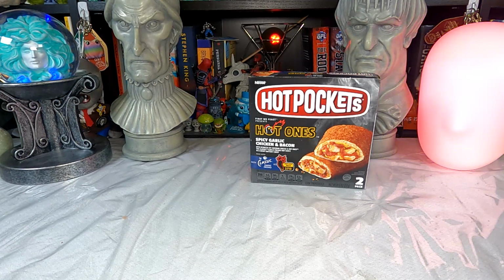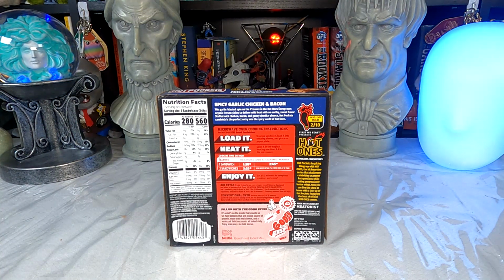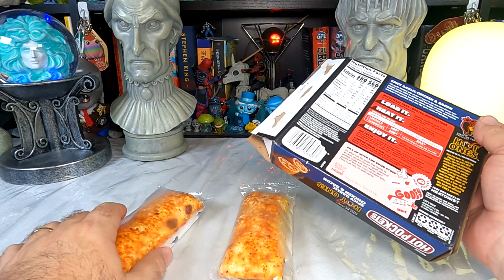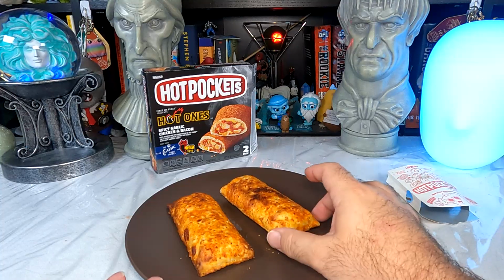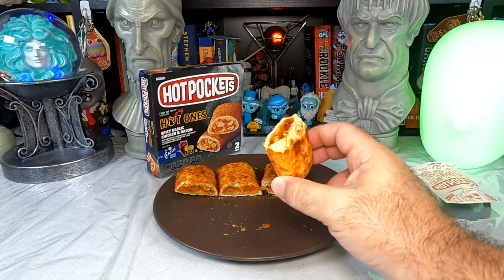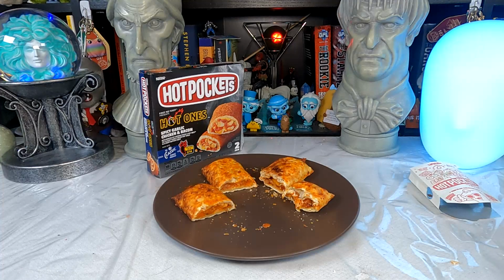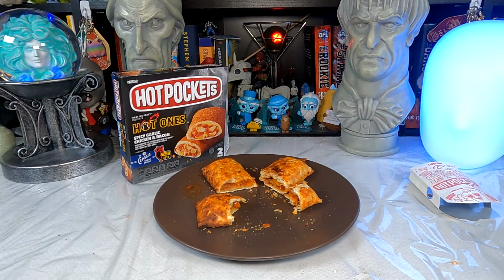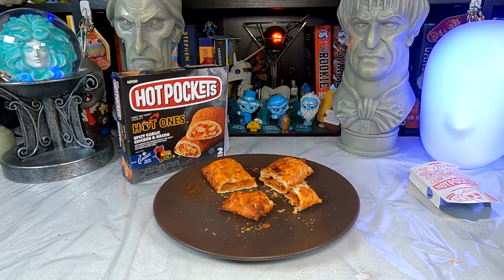Hot Ones Spicy Garlic Bacon Hot Pockets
Hot Ones is of course a famous YouTube show where people eat spicy chicken wings, and here in the US only a fool does not find way to merchandise a successful brand, so today I am going to try one of those brand tie-ins in the form of the first Hot Pockets I have eaten in at least a decade.
I'll try making them both in the air fryer and in the microwave and see if they are good and, more importantly, are they actually spicy.